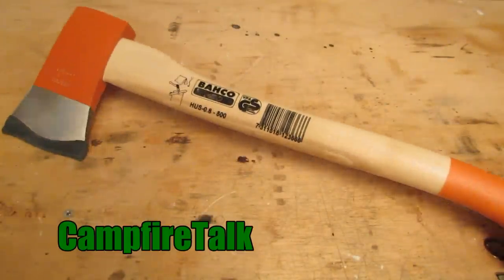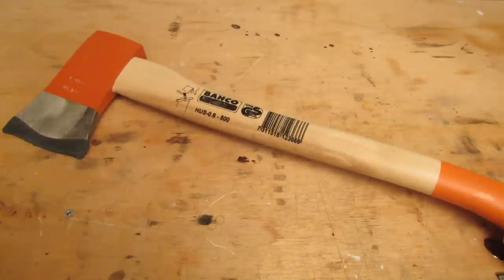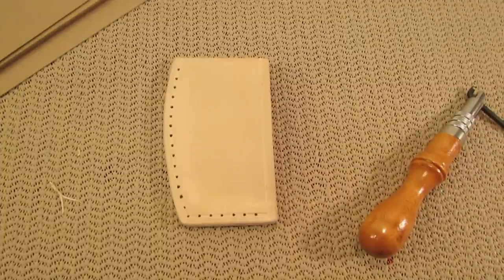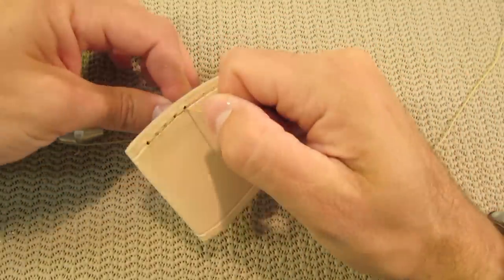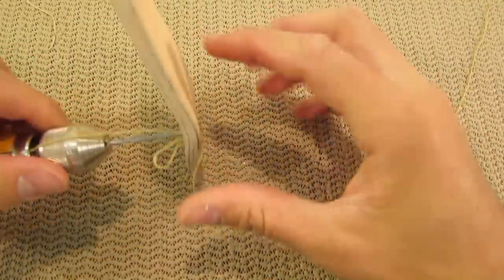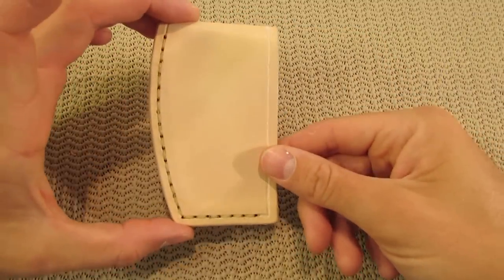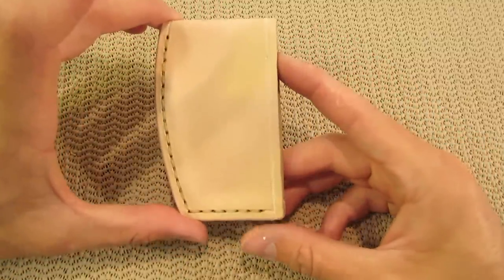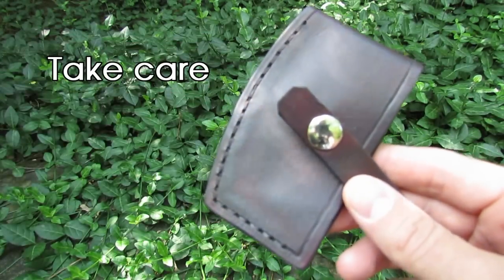BAHCO Axe Project with Leather Sheath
Gear mod & cool project with the Bahco 19" ruck axe. Here I oil the handle, touch up the head & build a custom leather sheath. I've never done any leather work prior to this, but I see more of it in my future.

Thanks to Artisan Tony for the inspiration & help on his leather video.